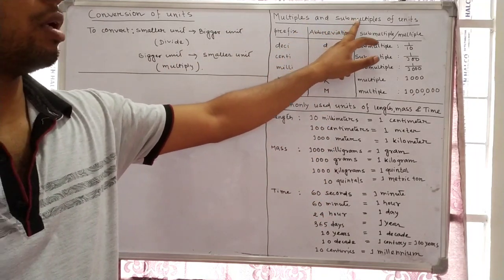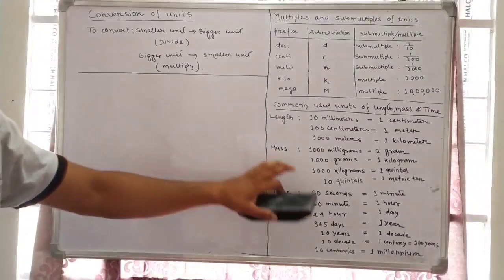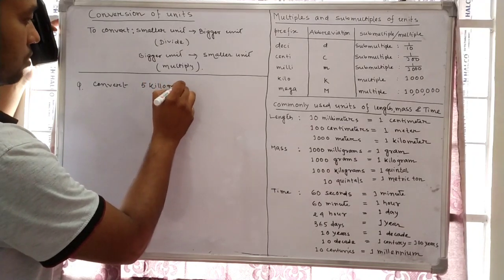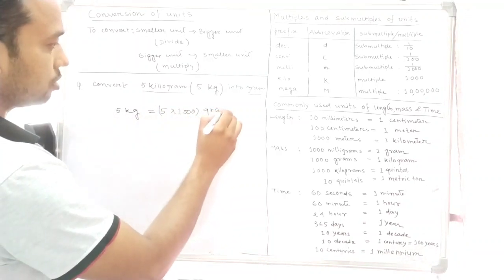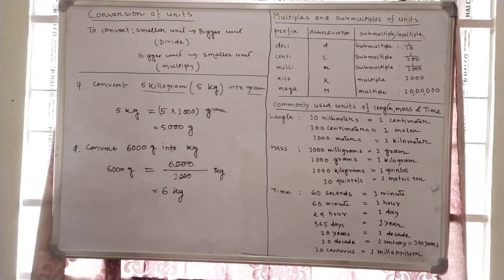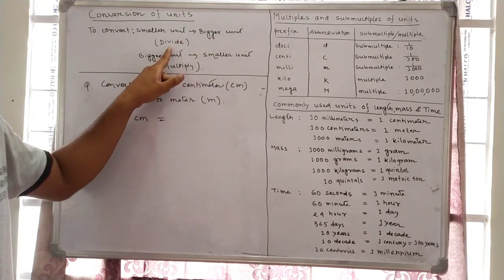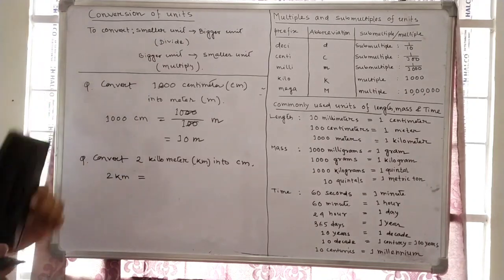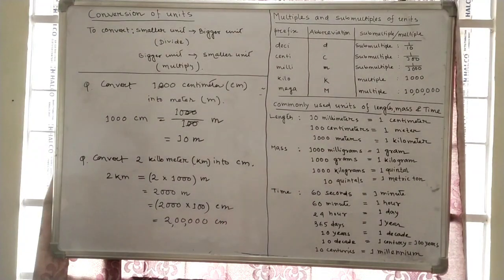Measurement and motion (conversion of units) part 2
In these vedio the topic 'conversion of units' is dicussed